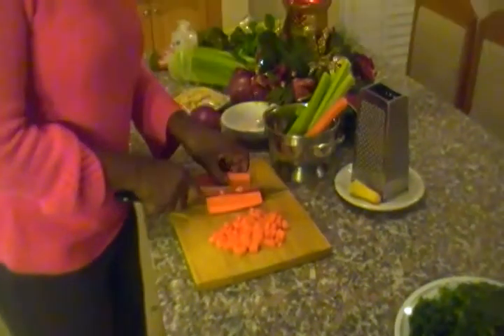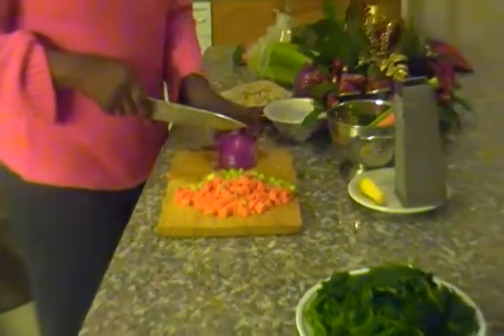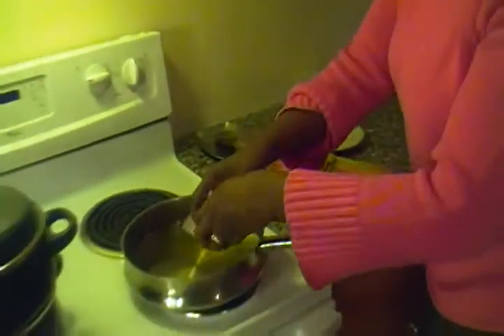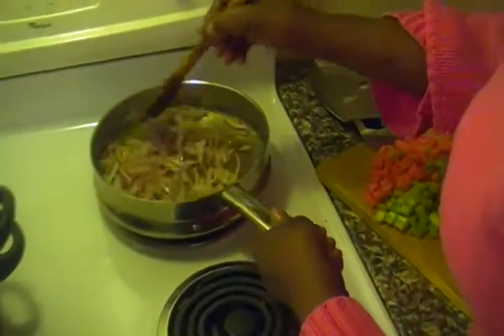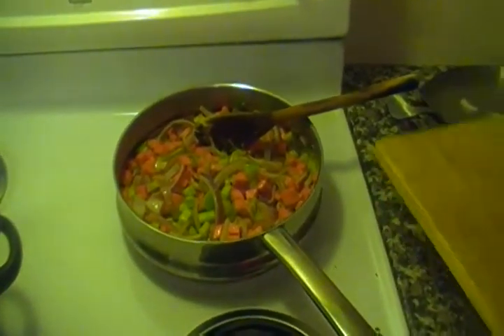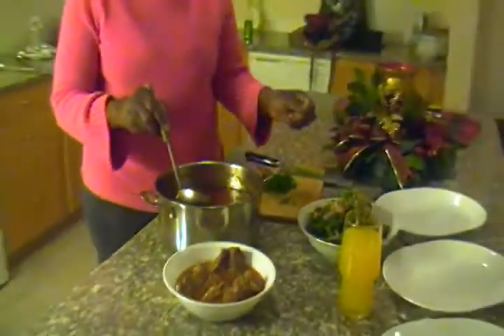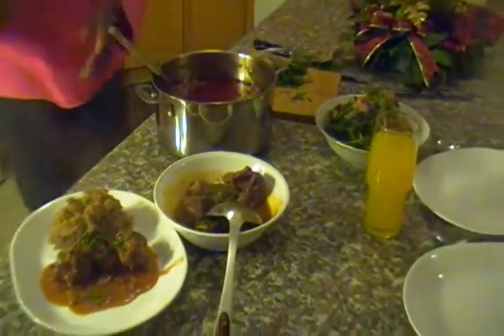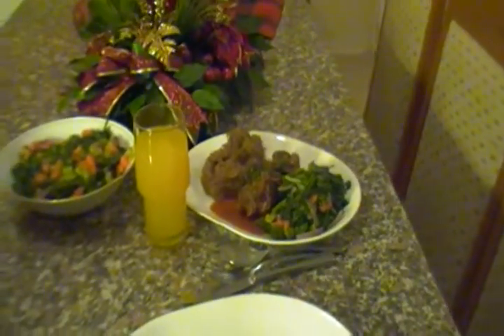Ugandin Cuisine: Green Banana with Beef Short Ribs Burgundy Part 3